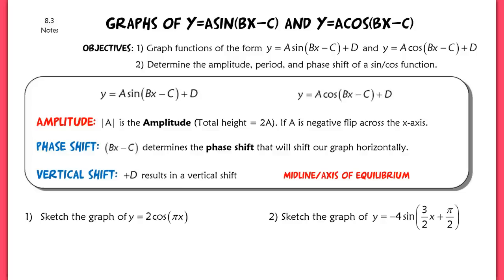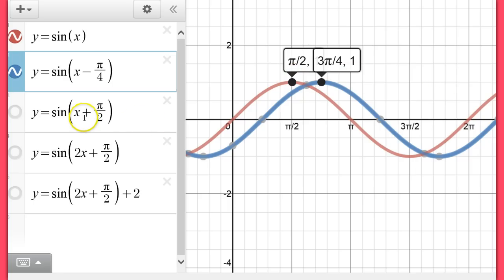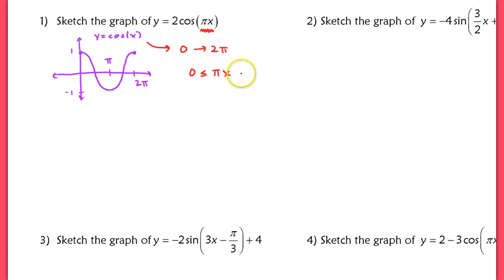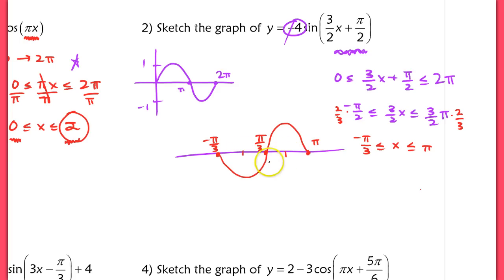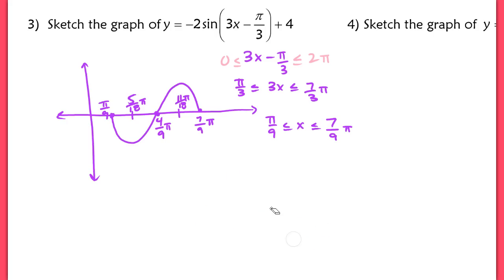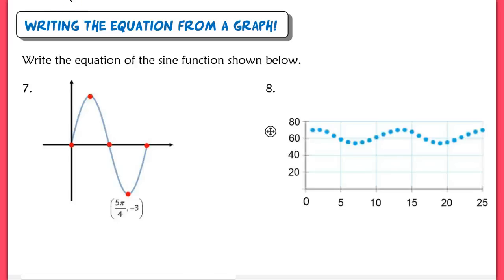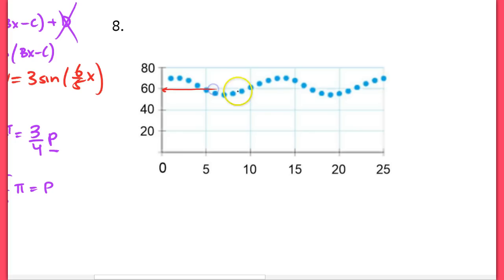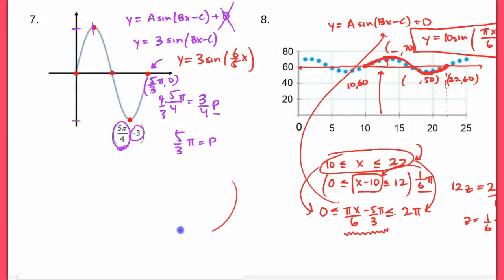8.3 Graph y=Asin(Bx-C)+D and y=Acos(Bx-C)+D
8.3 Graph y=Asin(Bx-C)+D and y=Acos(Bx-C)+D